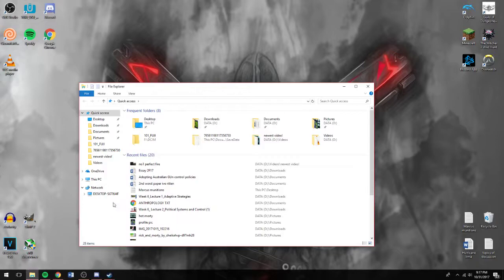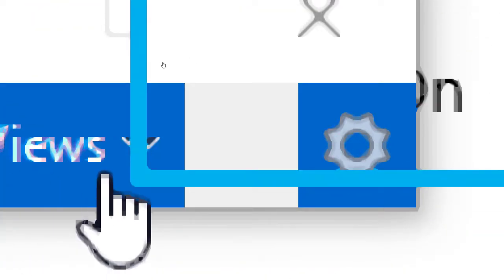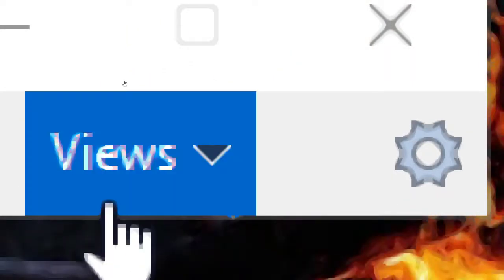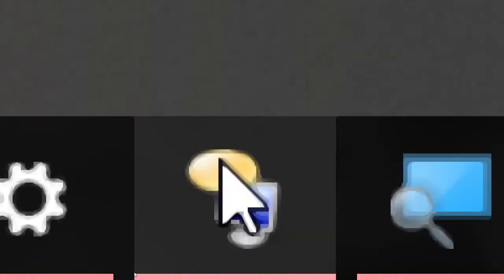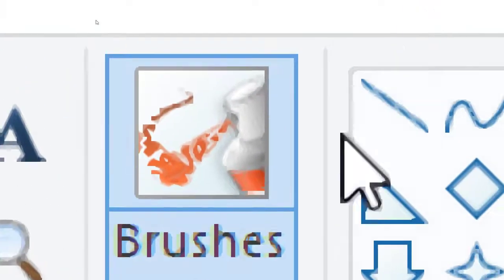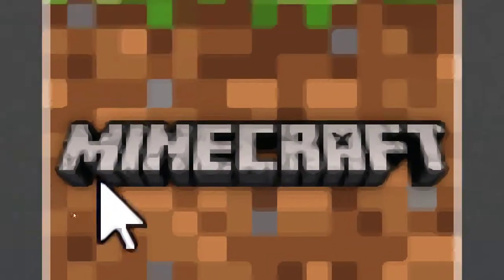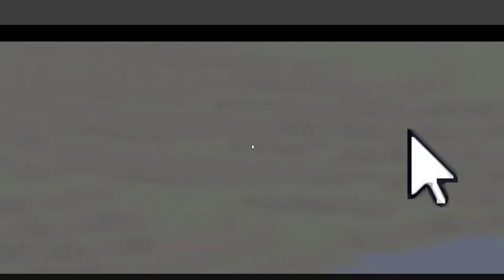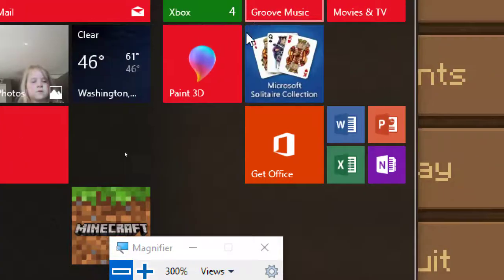HOW TO TURN TORCH INTO FISH W/OUT MODS | MINECRAFT | ALSO BLENDAN EFFECT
ALSO IMPORTANT ANNOUNCEMENT AT 5:54

Hey guys coming back at you today with yet ANOTHER tutorial on how to do the stuff you don't usually see, including drawing, narrating, and MINECRAFT TUTORIALS!

COMMENT RELATIONSHIP HURDLES BELOW FOR SPECIAL MENTIONS ON THE BLENDAN EFFECT